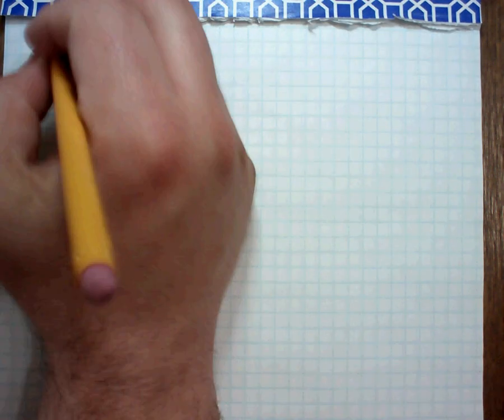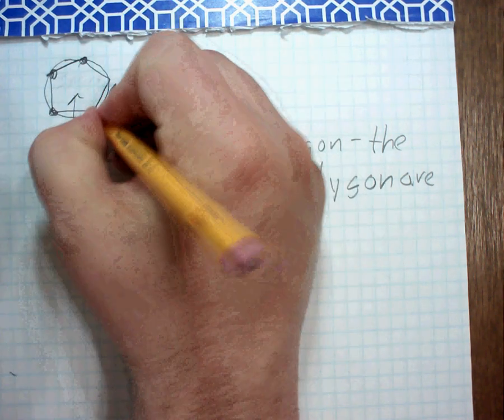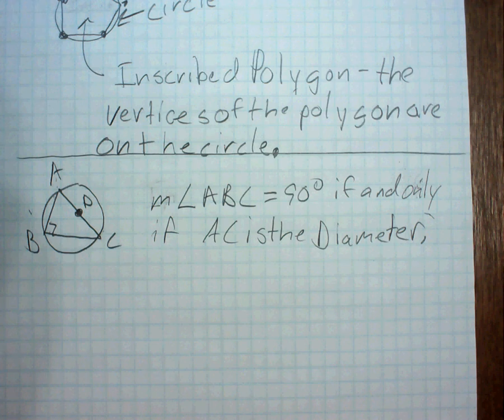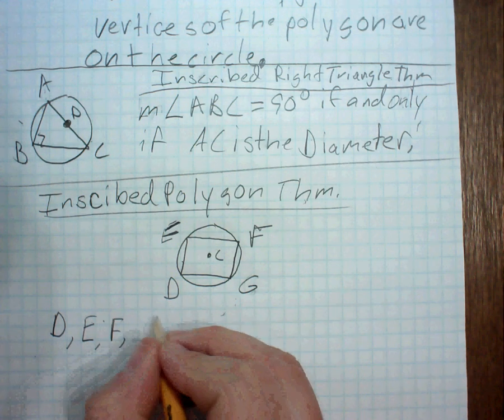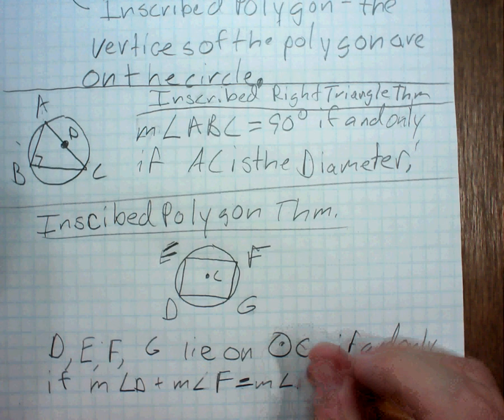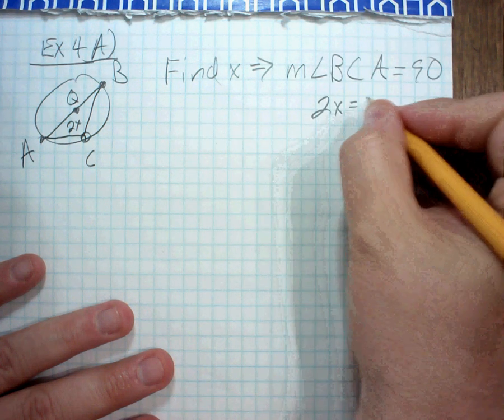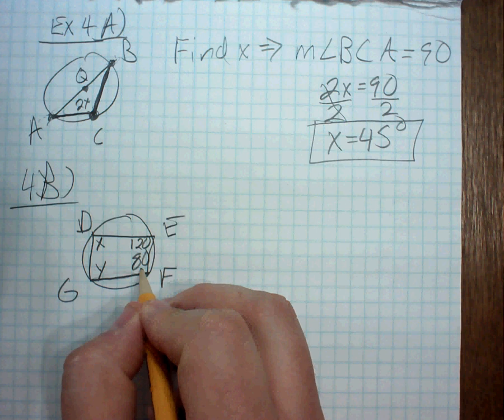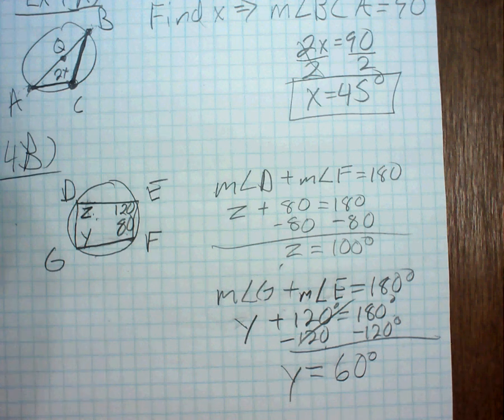10.4 Geometry - Inscribed Angles - Example 4